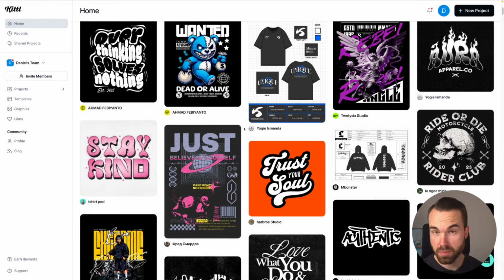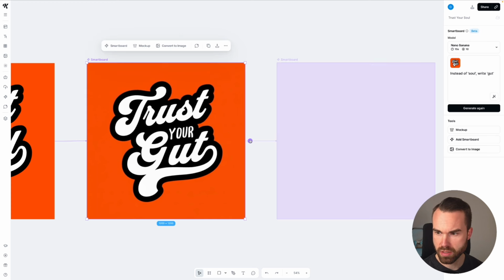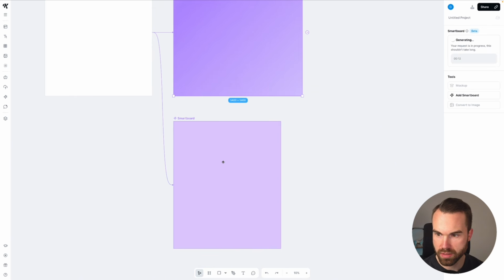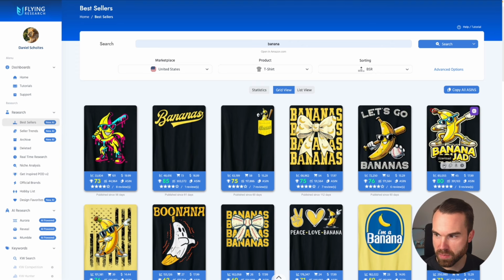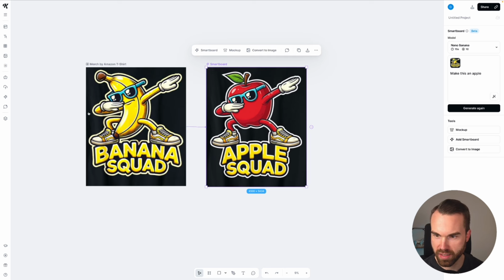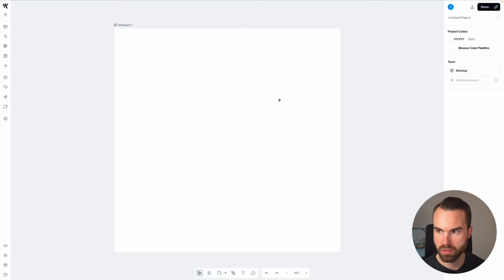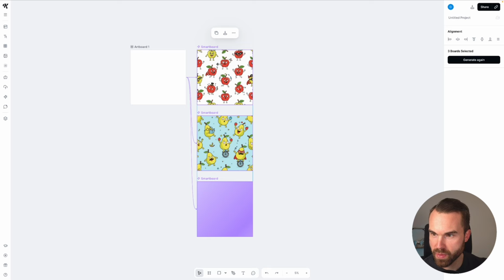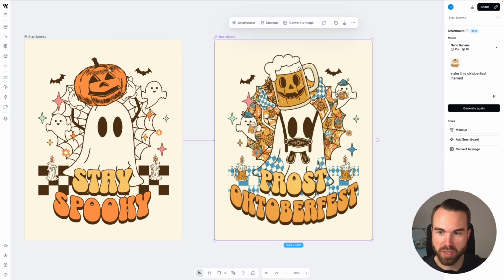Kittl Flows + Nano Banana: The FASTEST POD Design Workflow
🚀 Kittl’s new Nano Banana model is here - and it makes creating POD designs faster and easier than ever! In this video, I’ll show you how to use Kittl Flows + Nano Banana to create Amazon Merch designs step by step.

We’ll design a T-shirt from scratch 🎮, make variations of trending shirts 👕, and even generate seamless patterns 🍎🍌🍉 for products like phone cases, popsockets, tote bags, pillows, and tumblers.

🔥 Don’t miss this - for a limited time, all paid Kittl users get unlimited Nano Banana generations inside Flows!